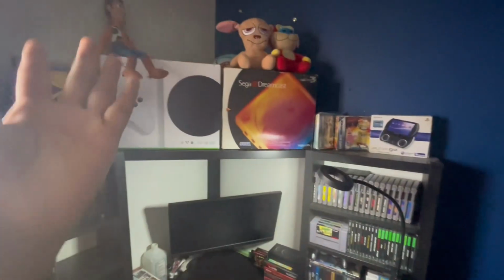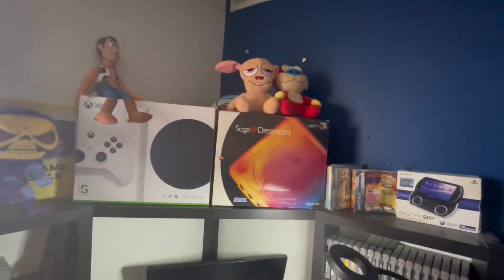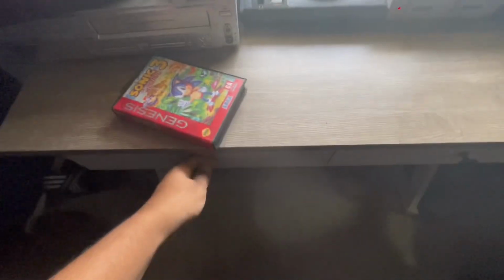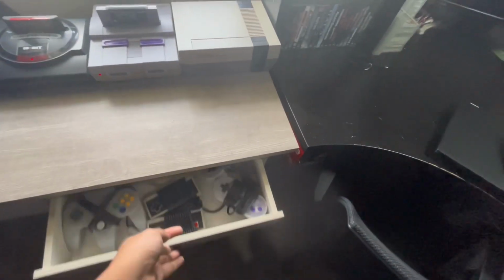Updated Set Up Tour